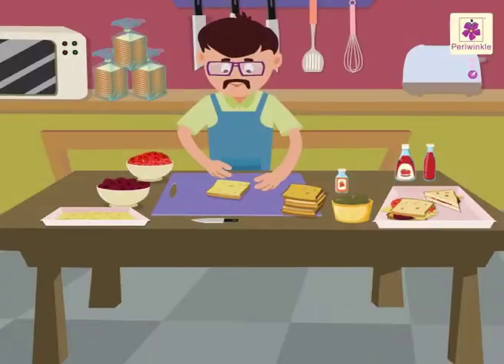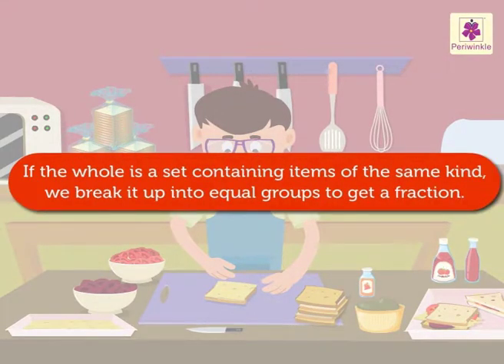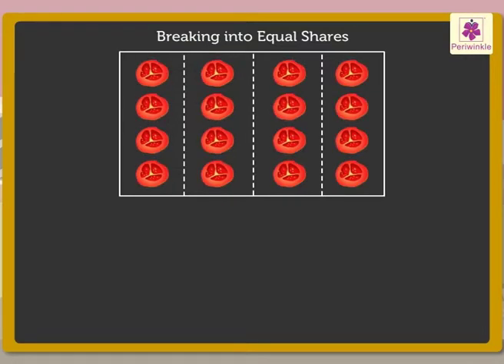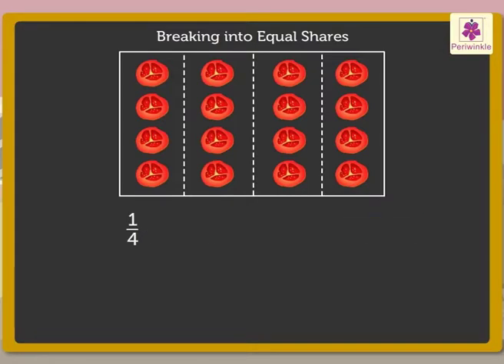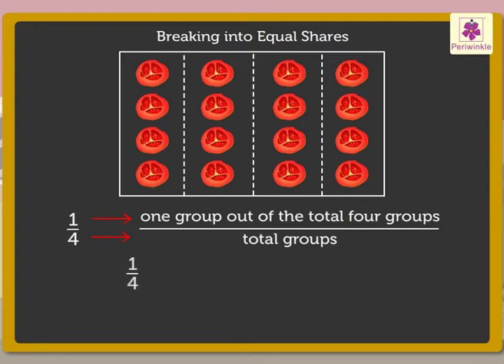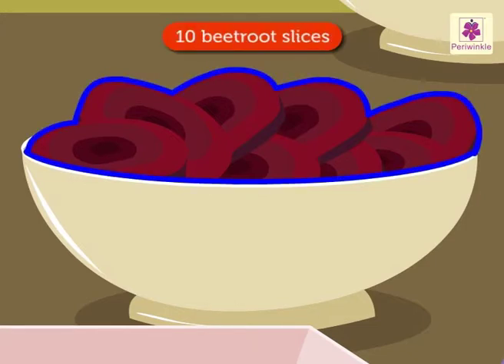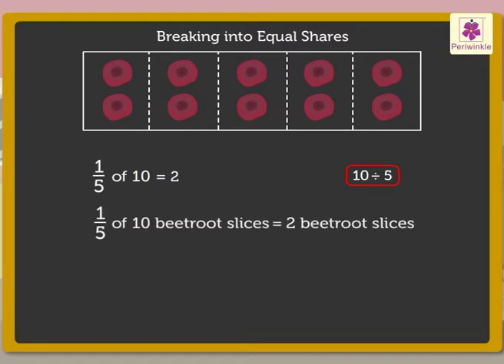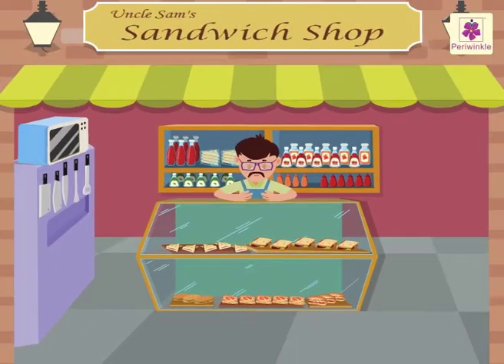Breaking into Equal Shares - Groups | Mathematics Grade 3 | Periwinkle